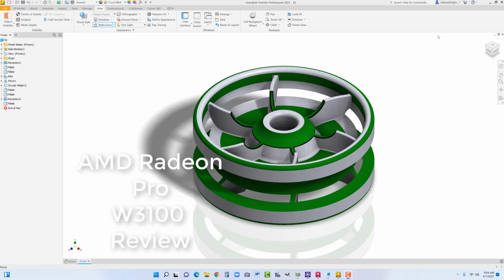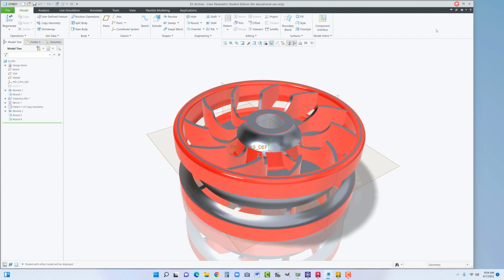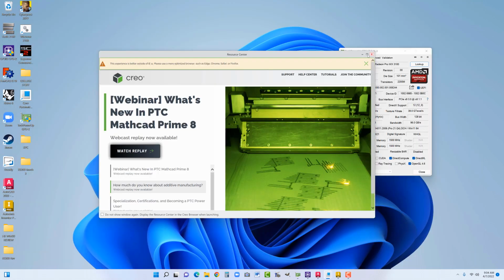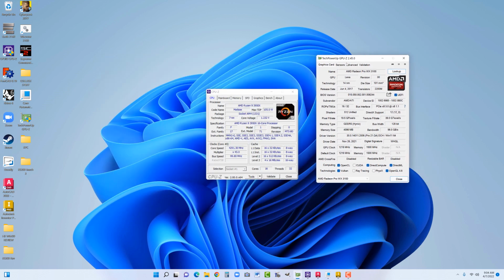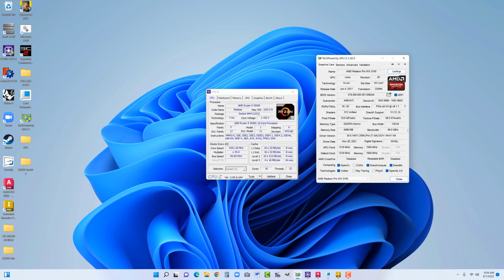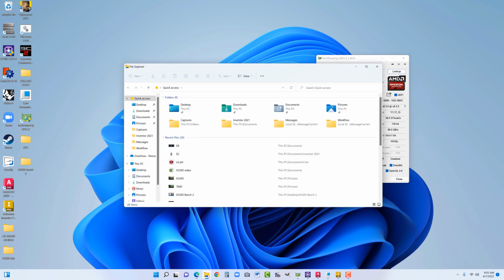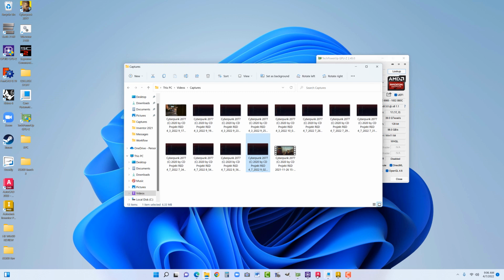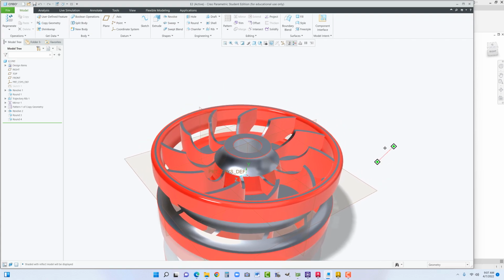AMD Radeon Pro WX3100 Review | Cyberpunk Benchmarks, AutoCAD, Inventor 2023, and Creo 8.0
Review of the older (2017) AMD budget CAD video card the WX3100 with 4GB DDR5 RAM.
Tested on:
0:00 Begin
1:20 FPS Benchmarks for Cyberpunk
2:20 AutoCAD 2023
2:32 Inventor 2023
2:58 Creo Parametric 8.0